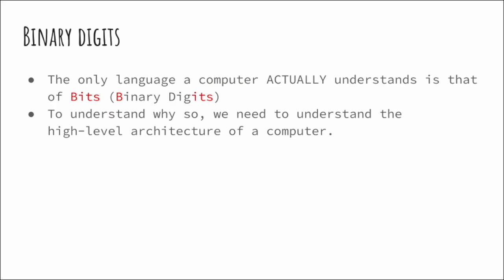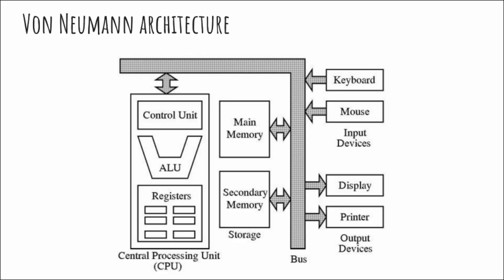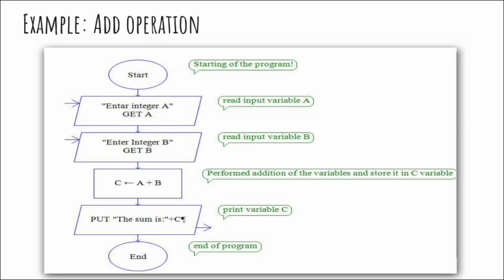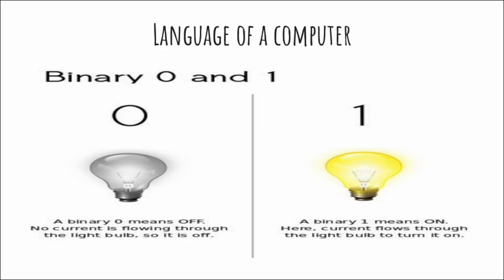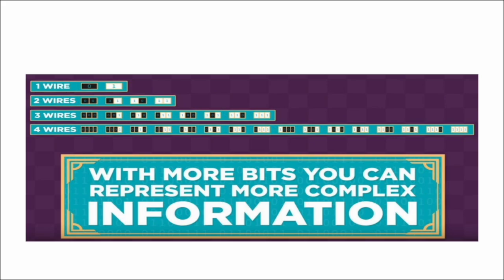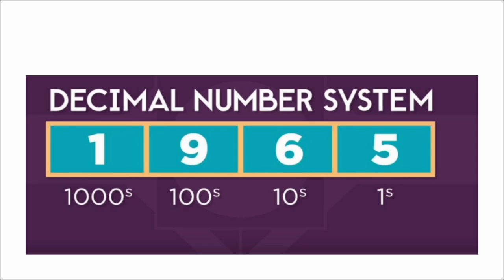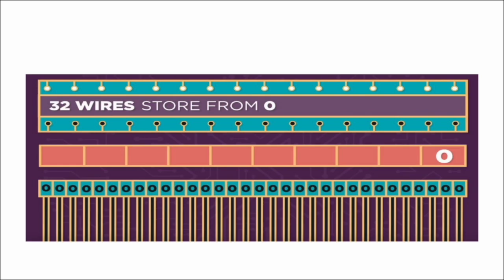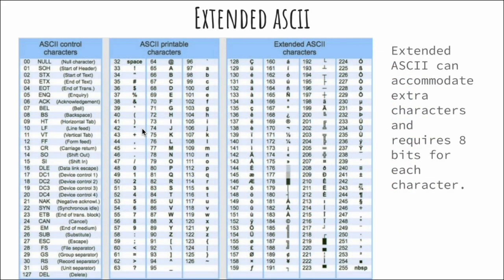Lecture 2 (Basics of Computing - Part 1)